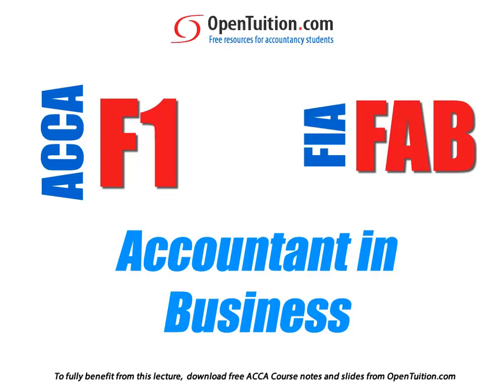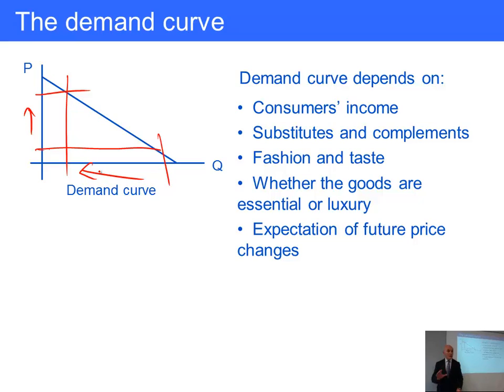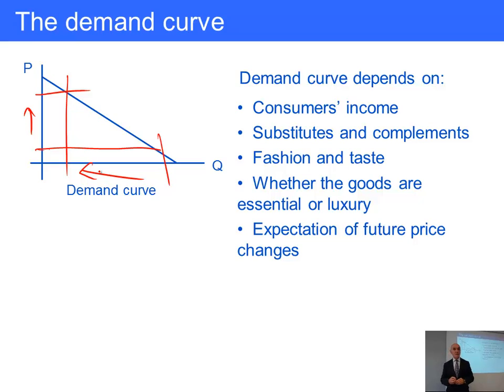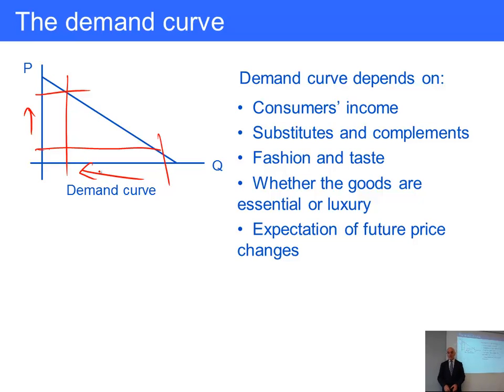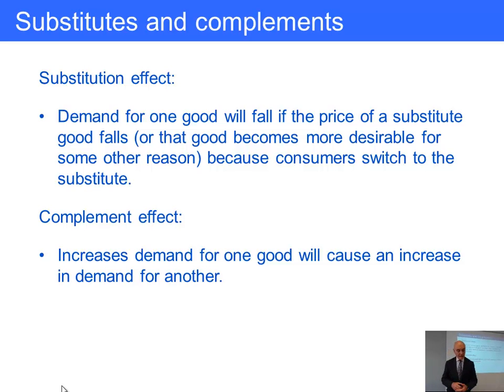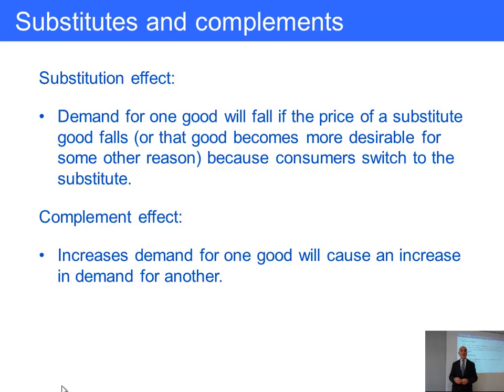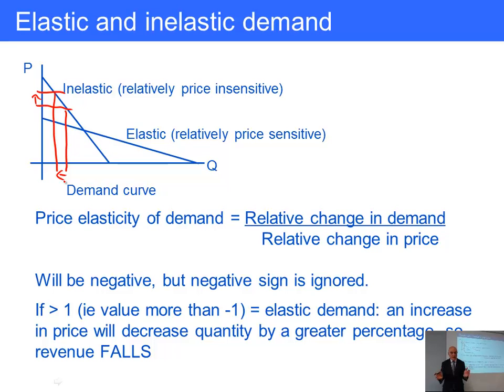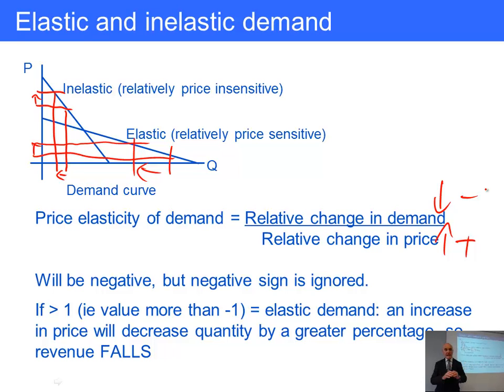ACCA F1 The demand curve, Income elasticity of demand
Free lectures for the ACCA F1 Accountant in Business / FIA FAB Exams